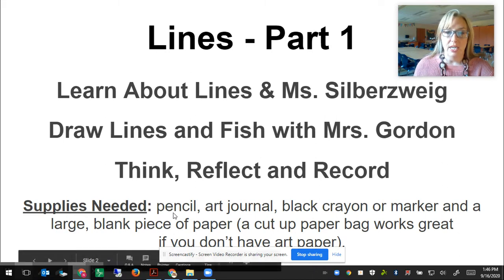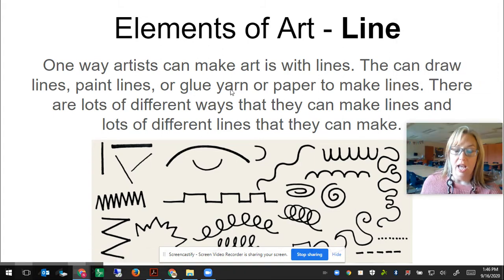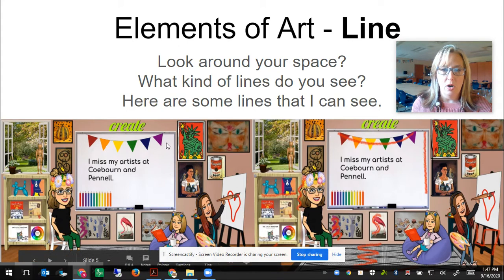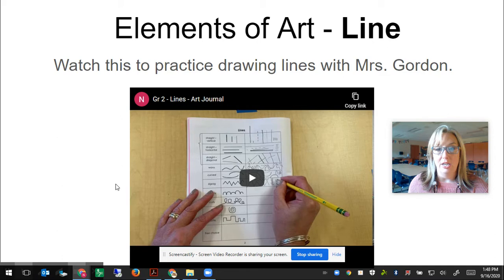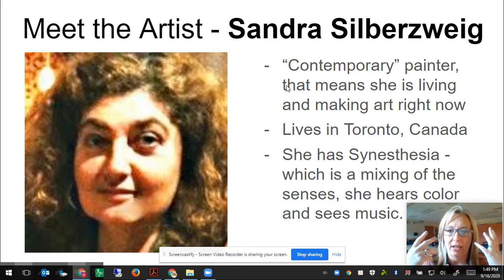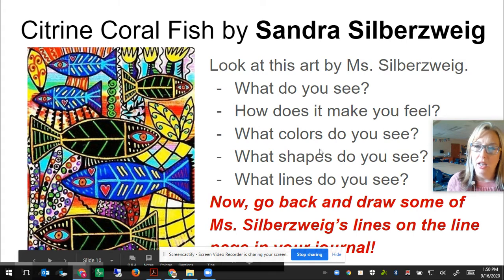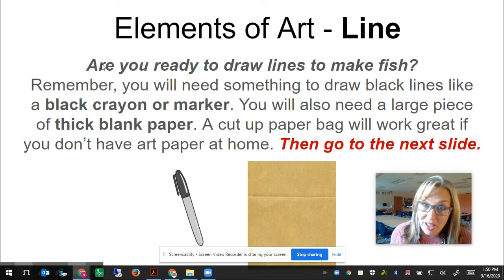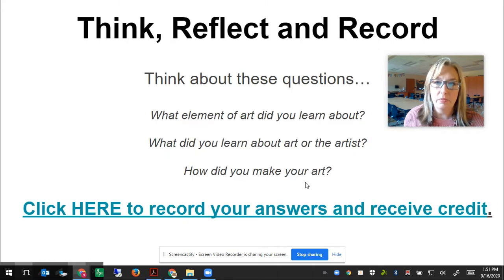Gr2 Intro Line Silberzweig Fish Pt 1